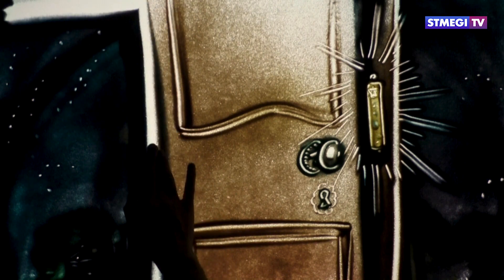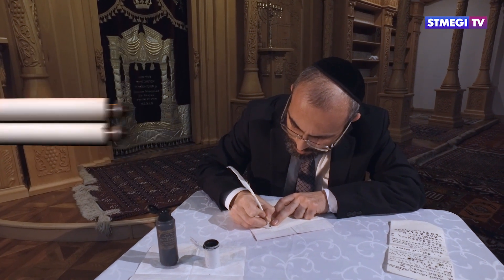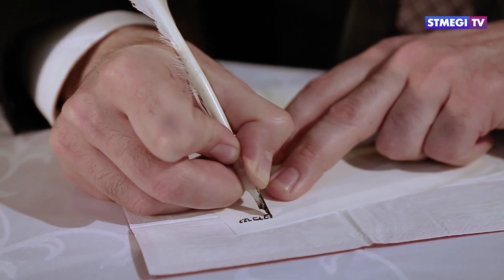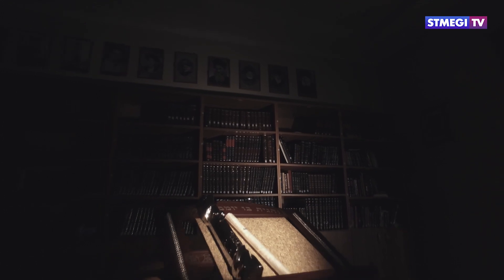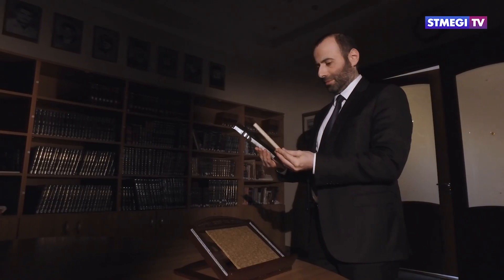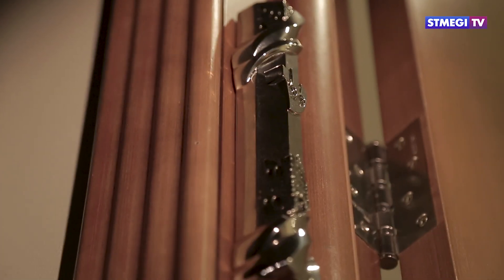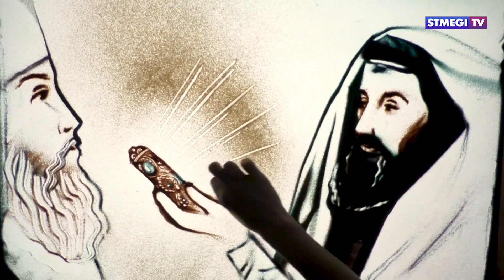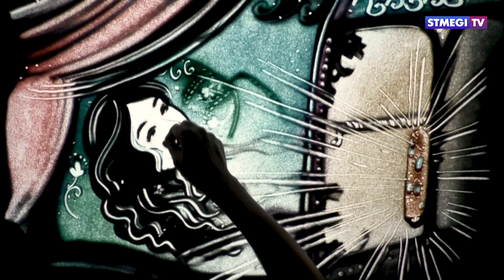Мезуза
STMEGI-TV — первый горско-еврейский интернет телеканал. Ежедневно мы собираем для Вас свежие новости со всего мира. СТМЭГИ-ТВ является частью международного благотворительного фонда горских евреев СТМЭГИ.